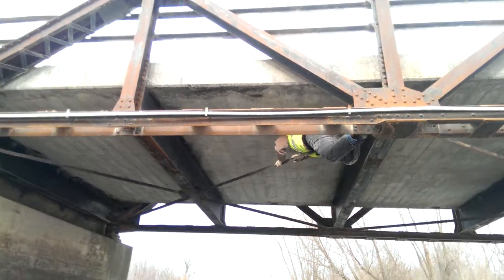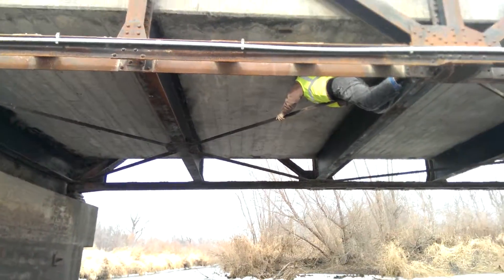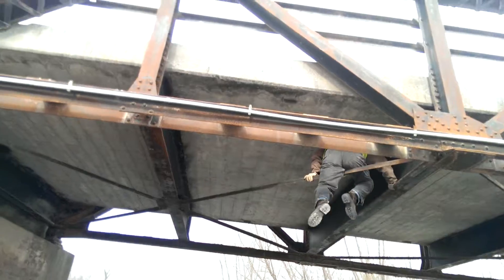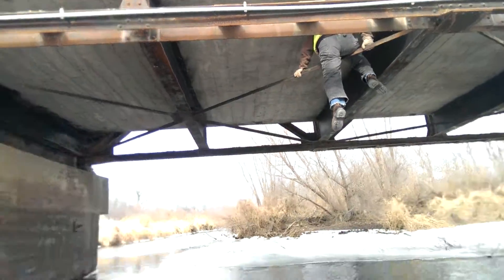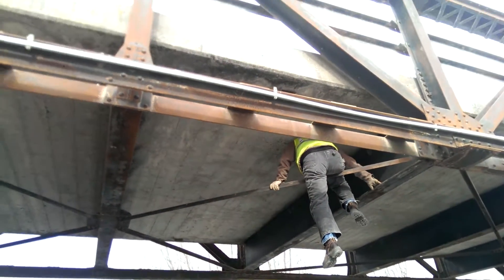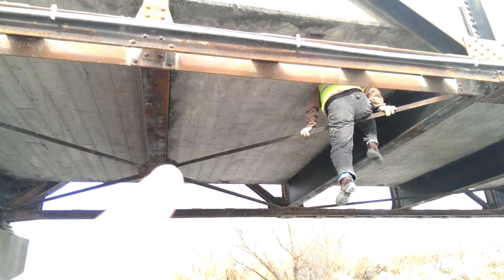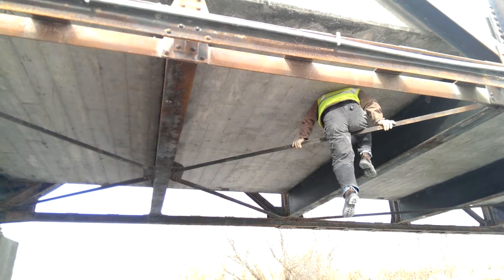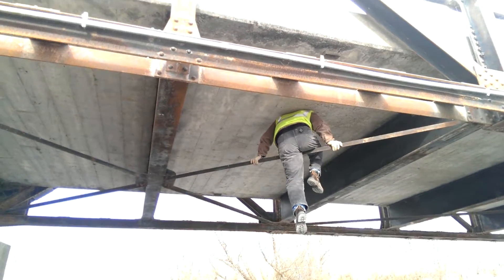BOBCO #7 Jared vid1